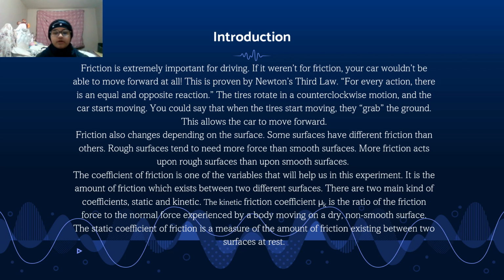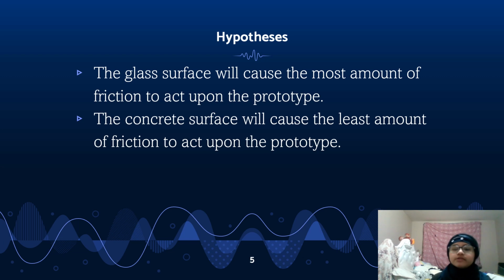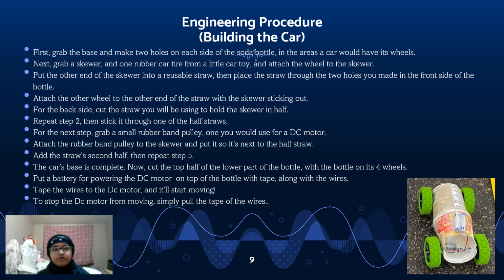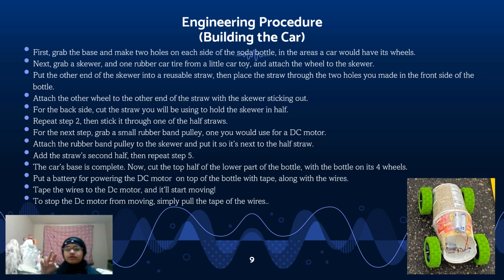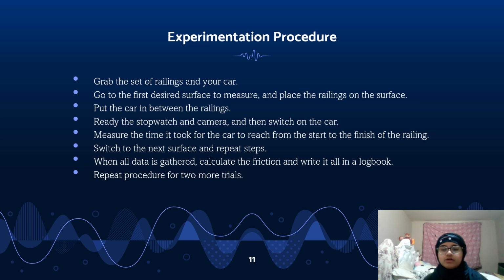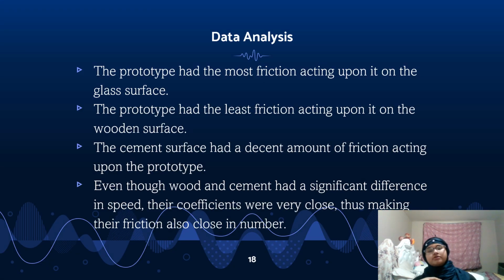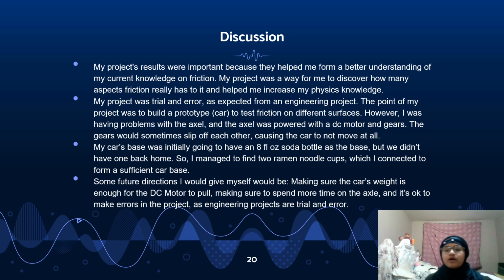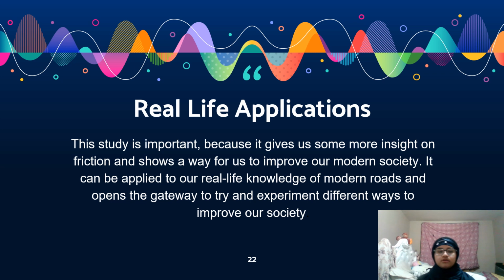Frictions Factors-Eeshal Syed-Science Fair